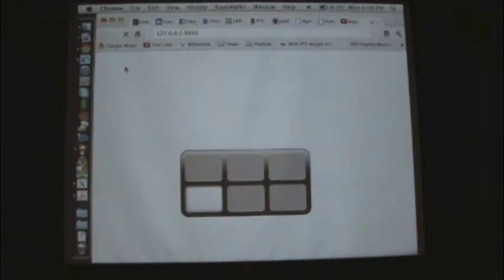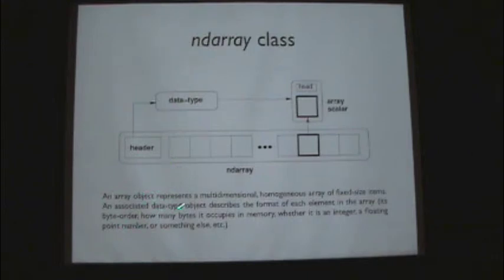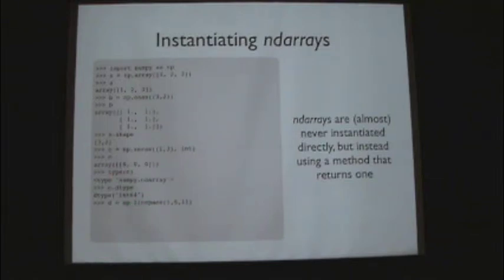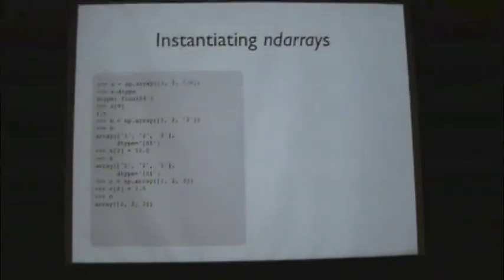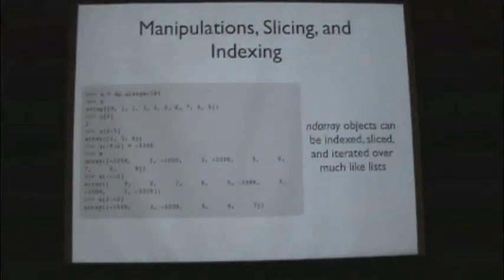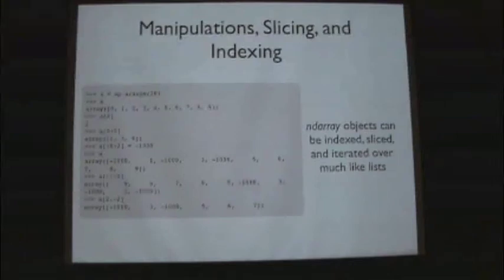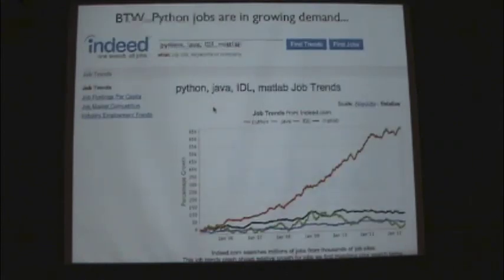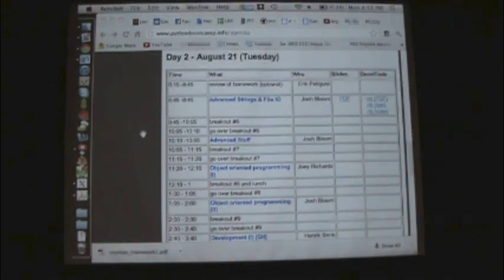Python Bootcamp, Day 1, Video 9: Numpy and Matplotlib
Python Bootcamp at UC Berkeley - Day 1, Video 9: Numpy and Matplotlib